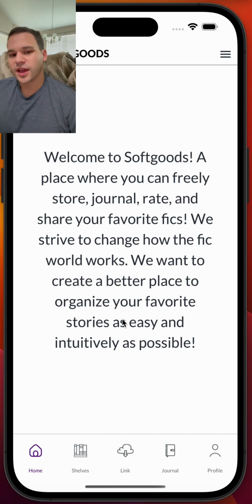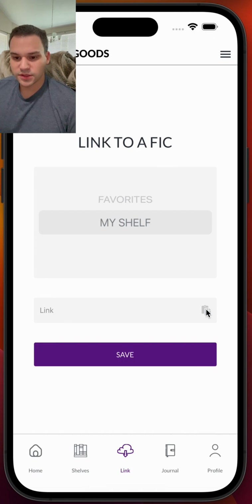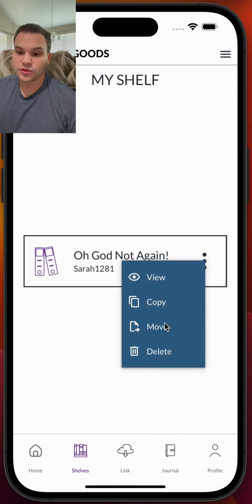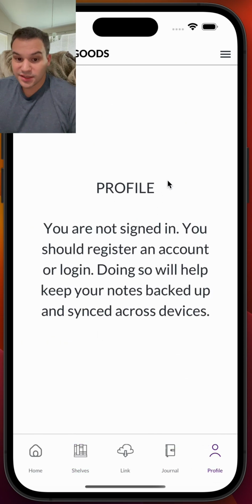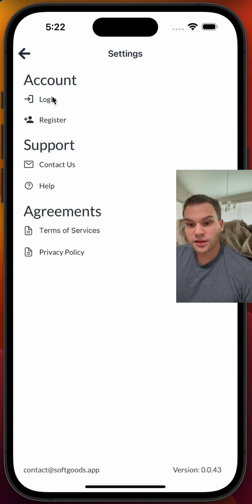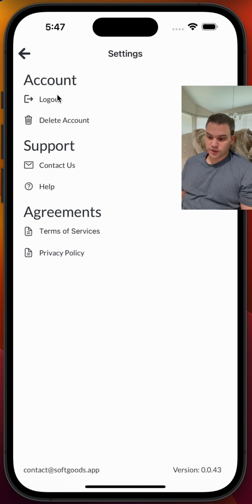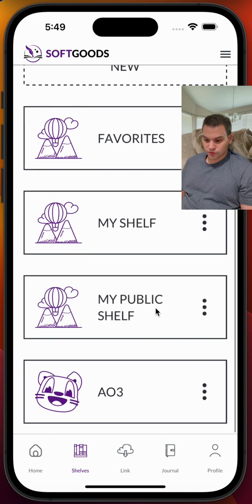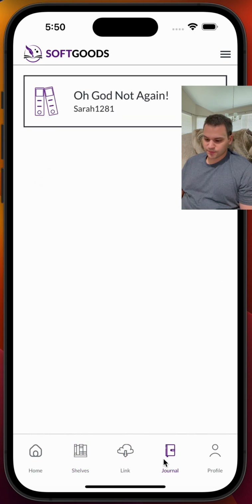Softgoods Tutorial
A brief tutorial on how to use Softgoods. I go over all the different functionality we offer, how to use it, and what everything does.

Softgoods is a platform for fan fiction readers to bookmark, track, and share fan fiction.